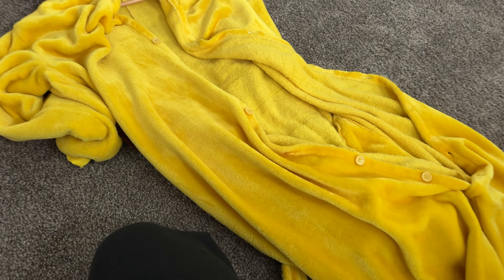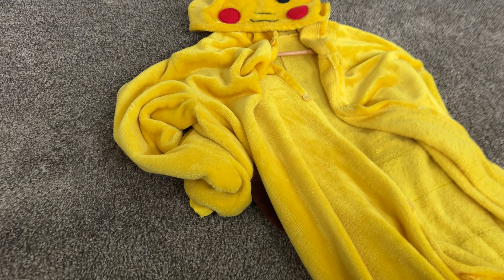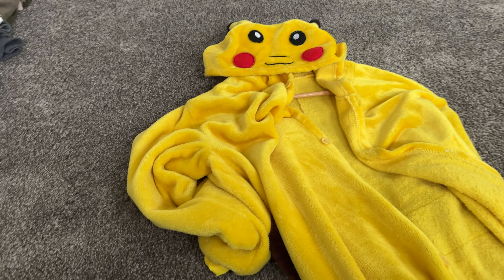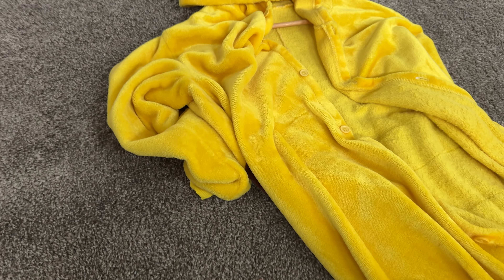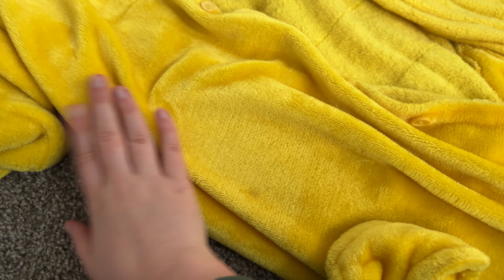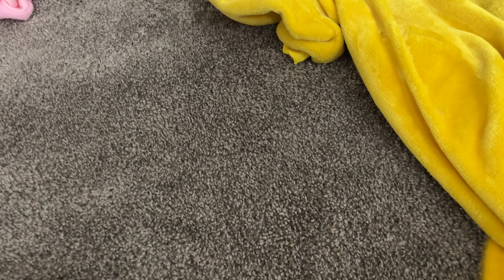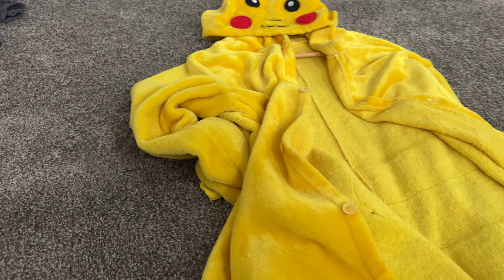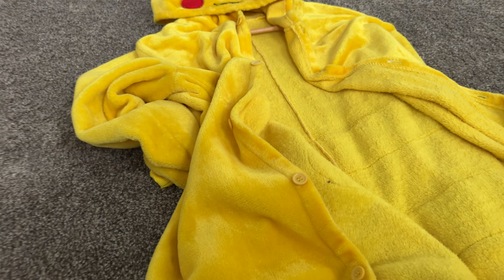ressber Unisex Adult Onesie Pajamas Animal One Piece Halloween Costume Christmas Sleepwear Jumpsuit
Link to product